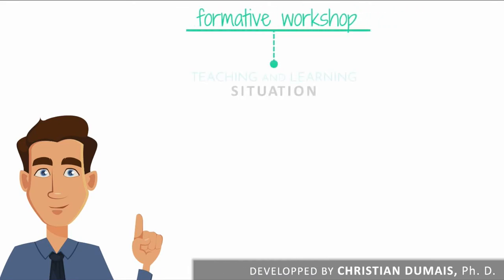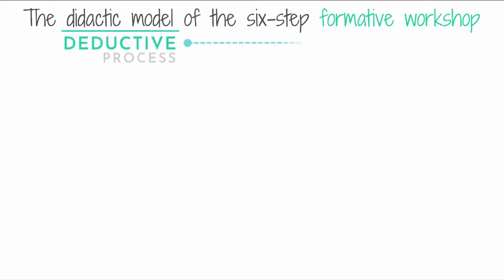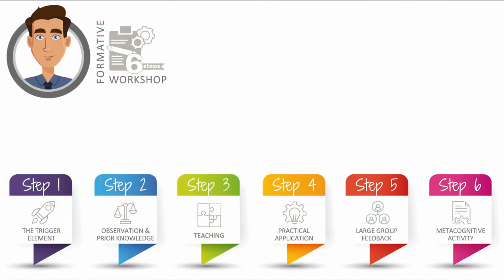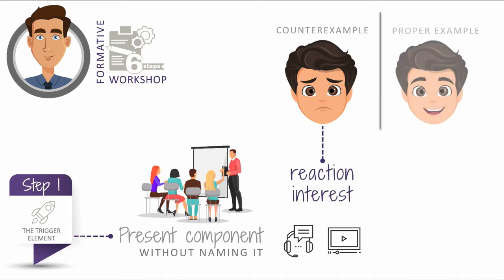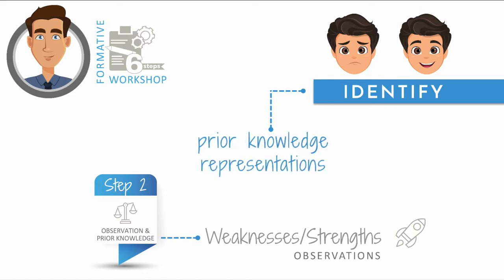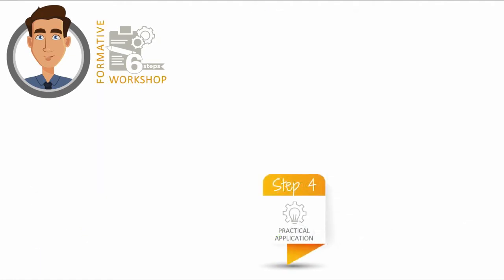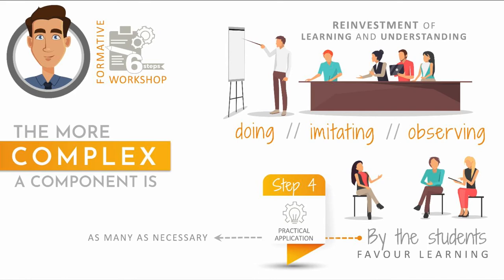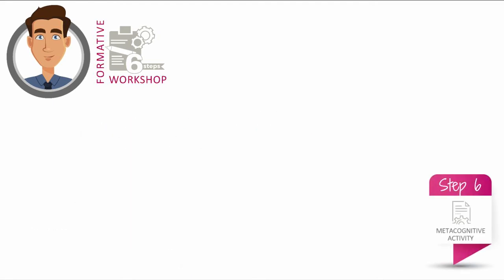Capsule 2 - Developing Oral Communication Skills Through the Formative Workshop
Is it possible to learn to communicate orally? What can be taught? Is it enough to say what to do and what not to do? In this capsule, Christian Dumais, Full Professor at the Université du Québec à Trois-Rivières answers these questions by presenting the formative workshop model he has developed.

Original Text - Christian Dumais, Ph. D
Translation - Marc Gariépy & Rose Riley
Narration - Avi Spector
Coordination - Véronique Bernard
Design and Video Editing - Sonia Boulais

Images used under licence from Bigstockphoto.com